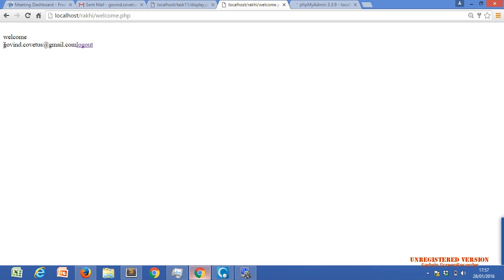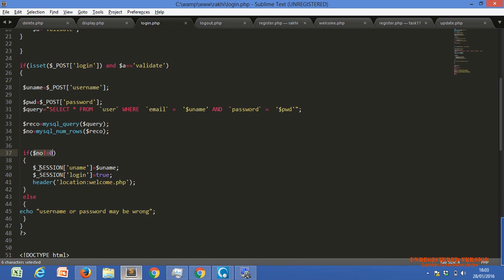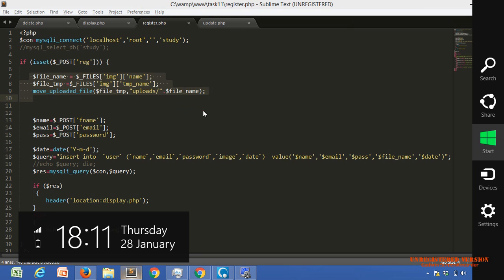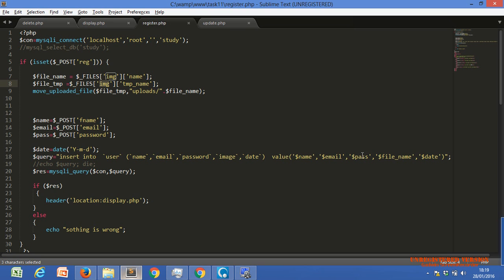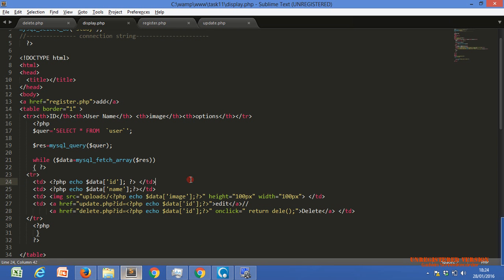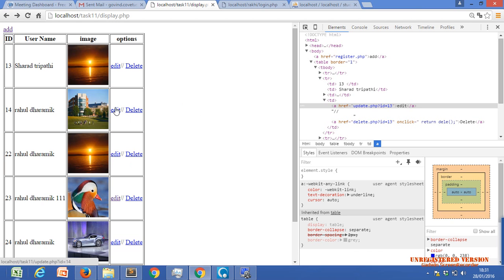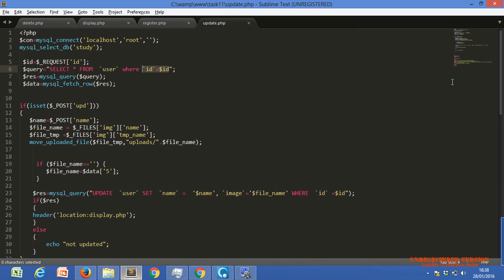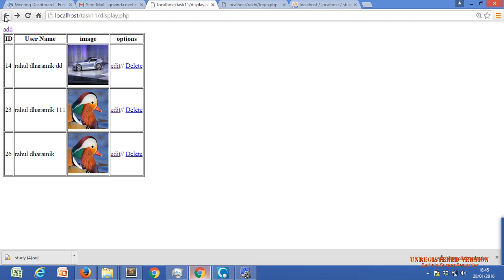ScreenRec 01 28 16 at 05 55 PM